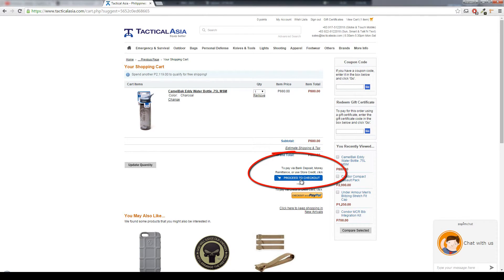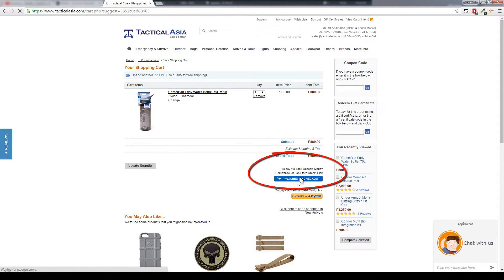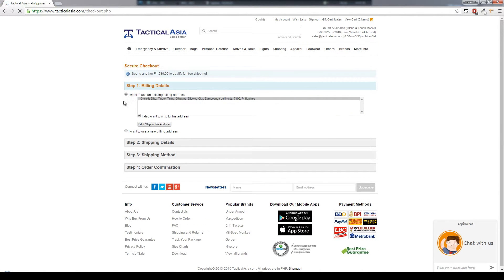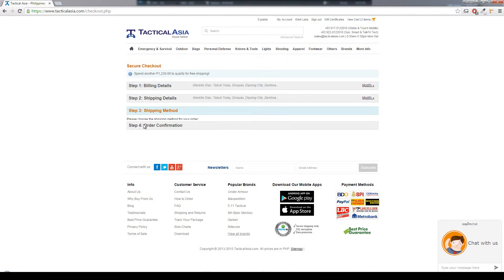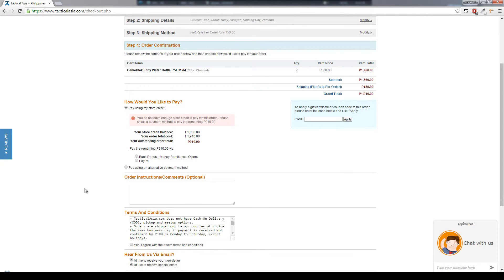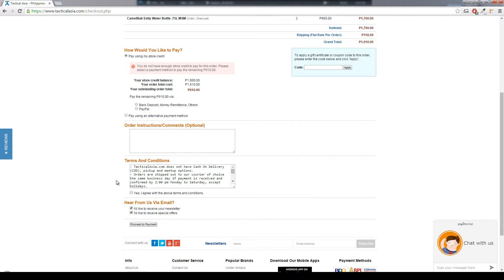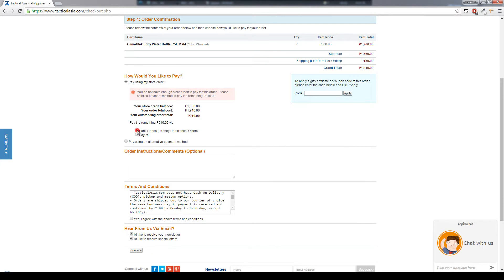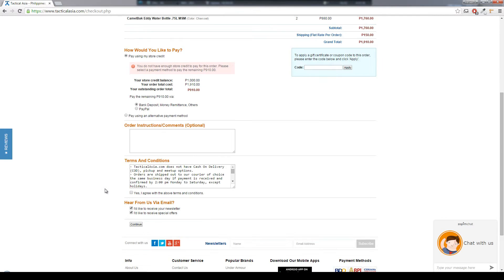How to Use Store Credit in Tactical Asia